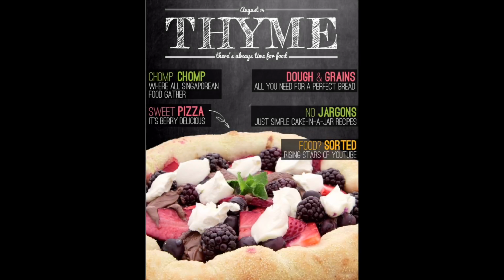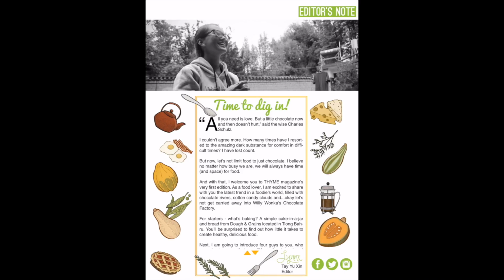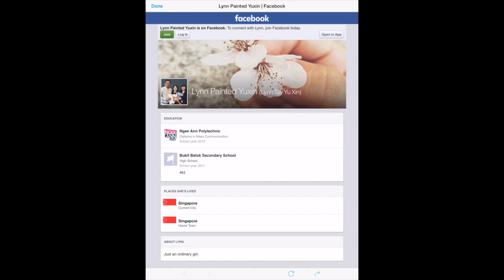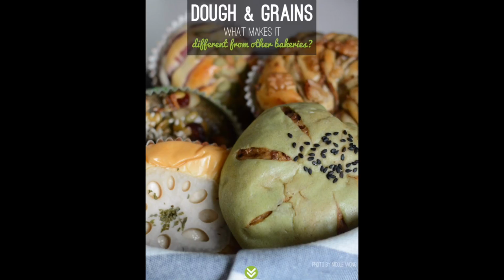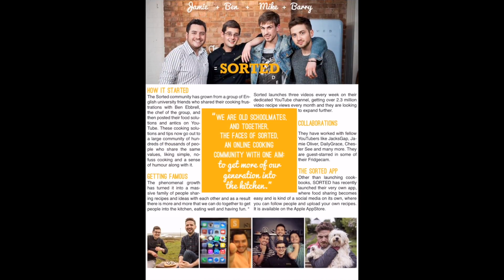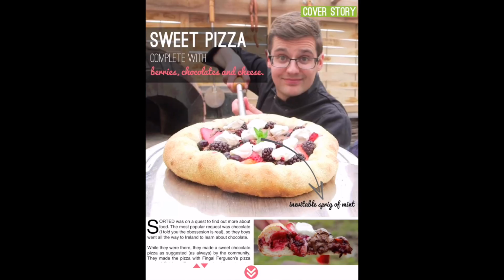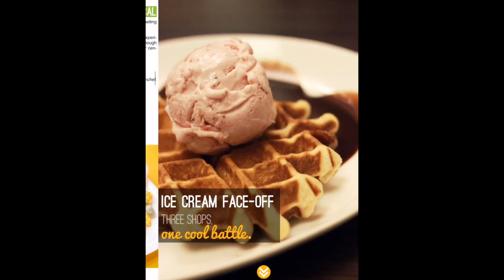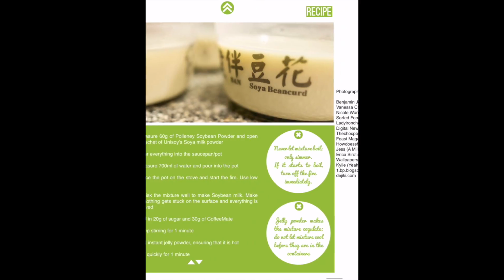THYME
THYME (interactive e-magazine created with Adobe InDesign) video demonstration on iPad.

Recorded with QuickTime Player and edited further with iMovie.